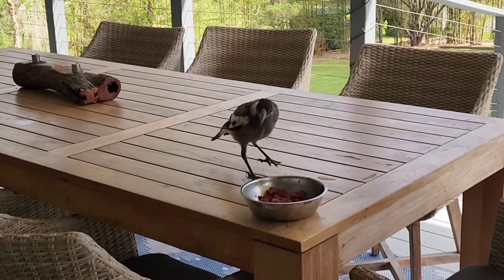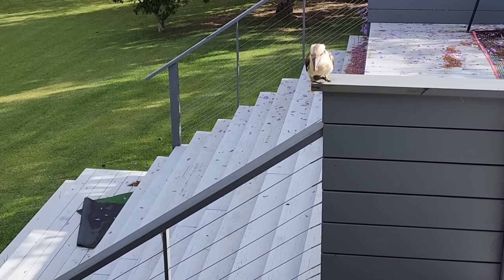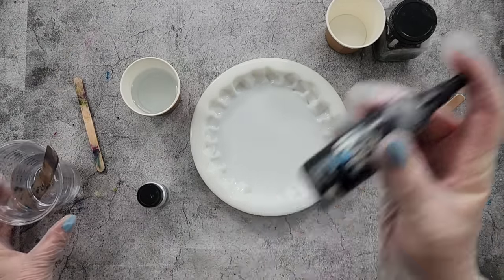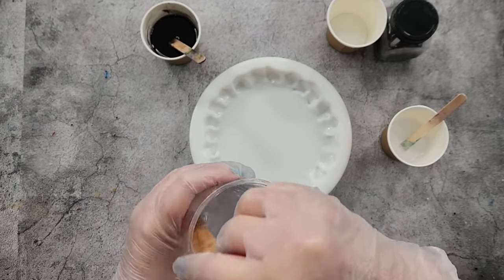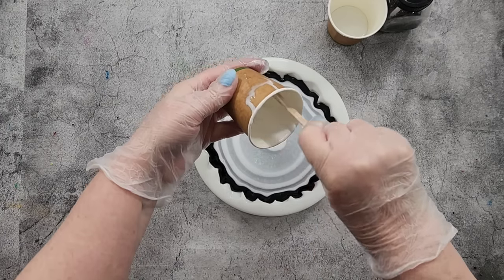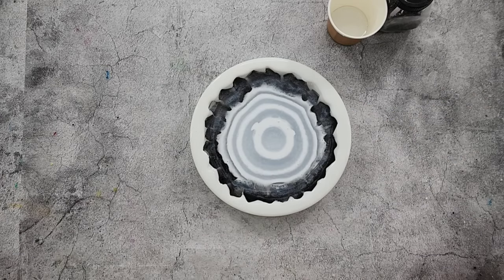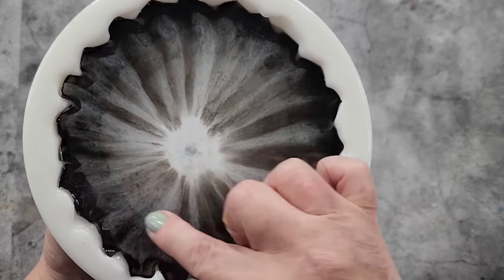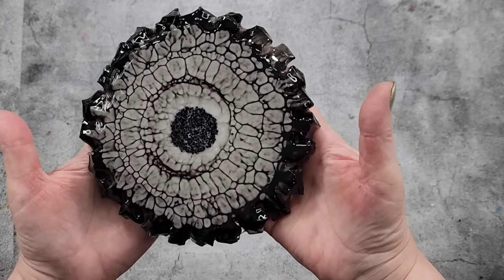#1927 I Wasn't Expecting That! Resin Cobblestones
Resin Cobblestone coaster.
I used Let's Resin's regular casting resin to make this amazing coaster. Here is the link to my Large Ice Live Edge silicone mold